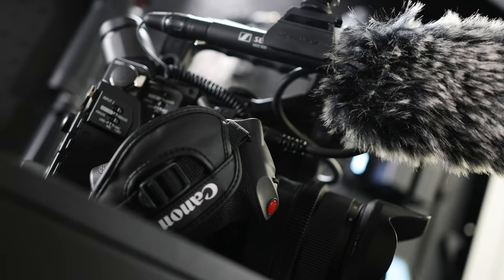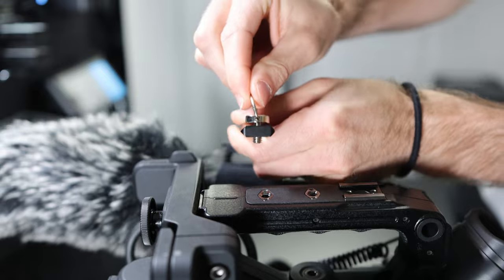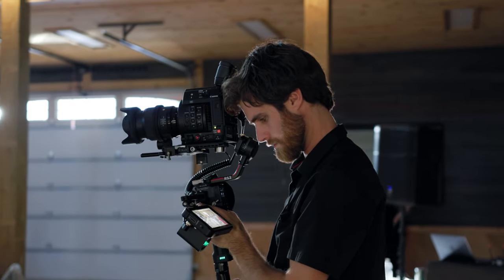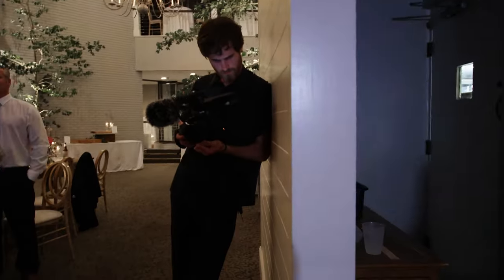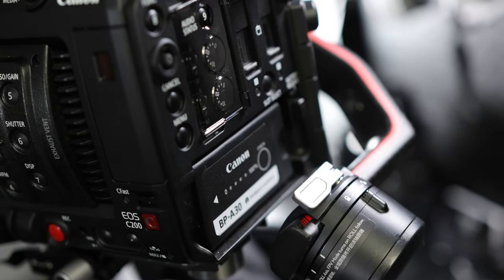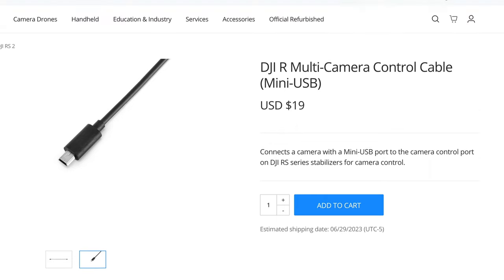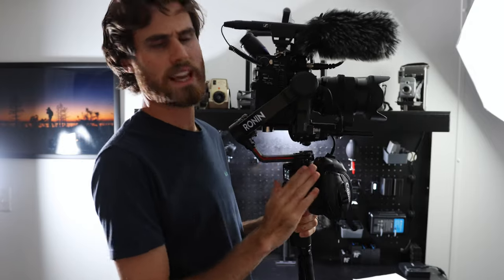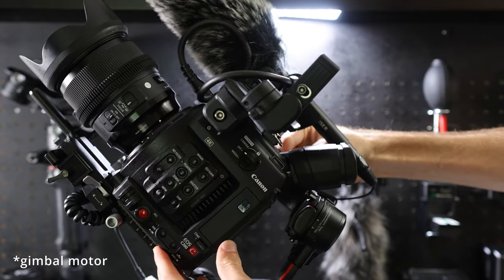CANON C200 X DJI RS2 // Will It Balance?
In this video, I figure out an effective way to rig my new Canon C200 on my DJI RS2 in a way that lets me quickly and easily switch back and forth between the RS2 and handheld.

Parts I used:

CANON C200

FAVORITE LENSES FOR THE C200 AND BMPCC 6K:
SIGMA 24-70
SIGMA 18-35
SIGMA 50-100

DJI RS2

SHAPE HANDLE RELOCATION CABLE

D RING SCREWS

NATO RAIL FOR MIC

MOUNTING PLATE

SHOTGUN MIC

HANDLE MOUNT

C200 BATTERIES

Timecodes:
00:00 Intro
1:00 R.I.P. BMPCC 6K
1:35 Handheld Mode
1:50 Microphone Mount Solution
2:14 Battery Life
2:40 Mounting Plate
3:10 THE GIMBAL
3:50 Monitor Options
5:07 Microphone
6:00 Lens Options
6:45 GENIUS Follow Focus System
8:57 Battery Life
9:36 Counterweight
9:47 Pistol Grip/ RS2 Camera Control
12:50 Grip Relocation Cable
14:45 EVF Limitation
15:31 Gimbal Demo
16:26 The underrated beast.